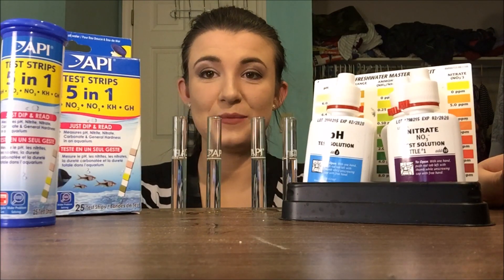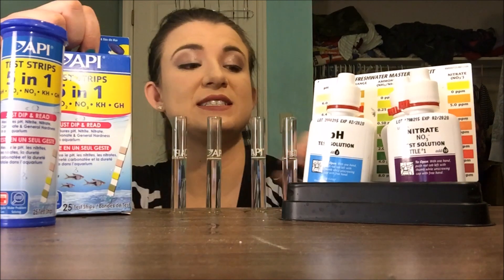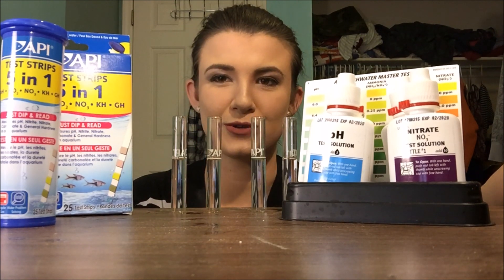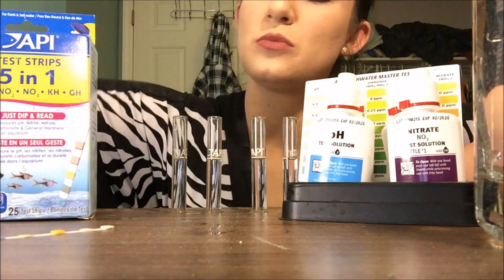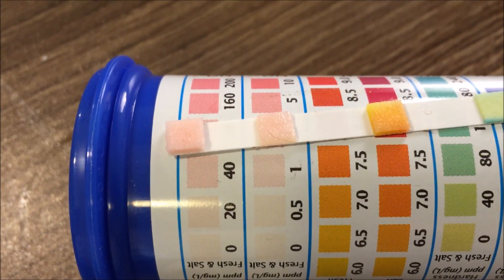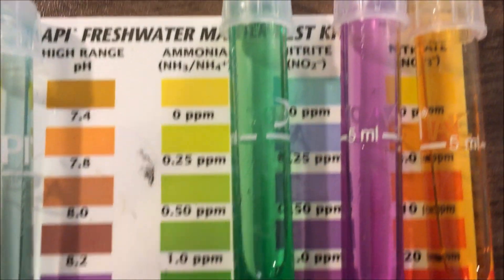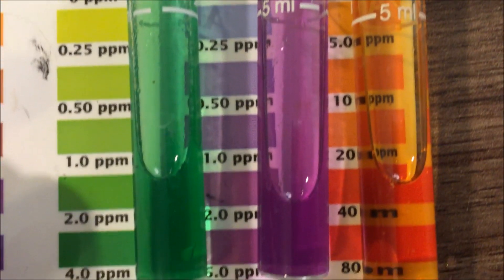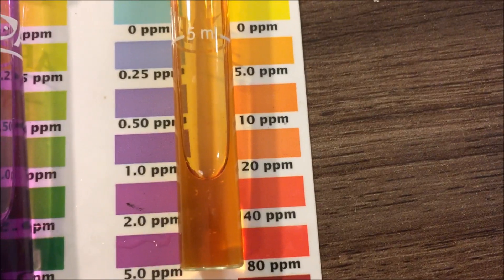What Type Of Aquarium Water Testing Kit Should You Use? Strips VS master test kit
In this video I am testing the accuracy of api 5 in one test strips against the api master test kit for freshwater using some nasty water from a sitting tank with waste.  This is why you should never use strips.  In addition to this video I have had strips tell me my ph was 6 and kept adding coral to the filter to raise it, just to order a mastertest kit and find out ph was actually 9, while the test strips still said the water was 6.